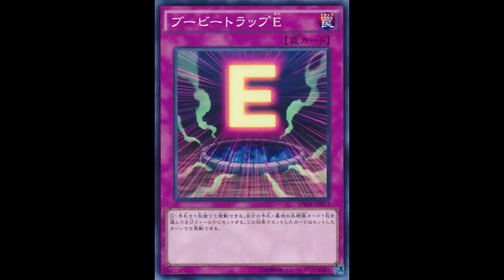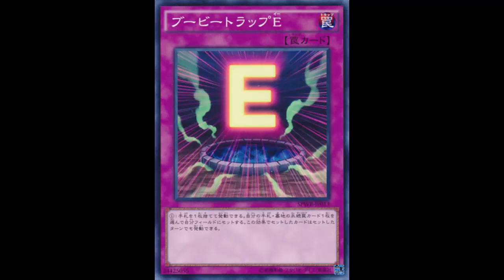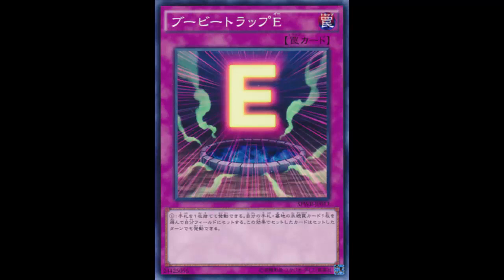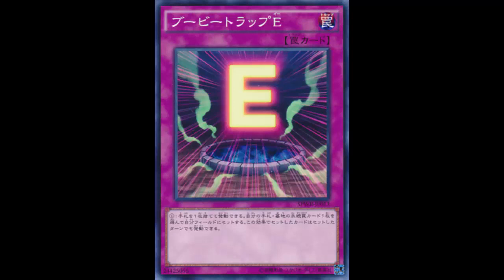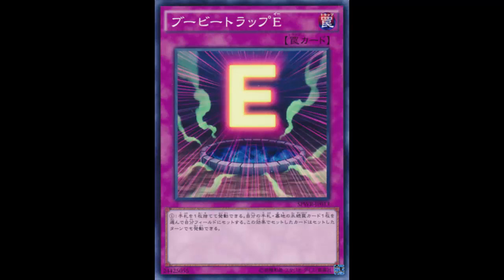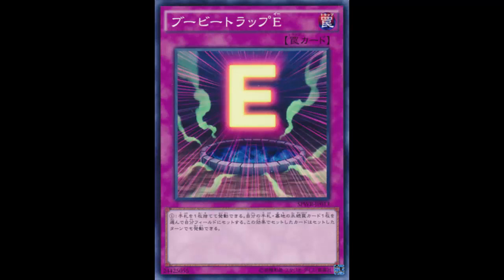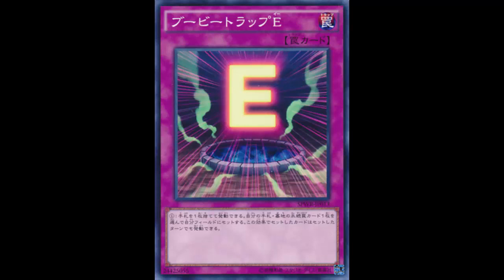Booby Trap E: I like booby...; MORE Floodgates, MORE Revival, MORE Royal Decree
Normal Trap

Discard 1 card; Set 1 Continuous Trap Card from your hand or Graveyard. That Set card can be activated during this turn.